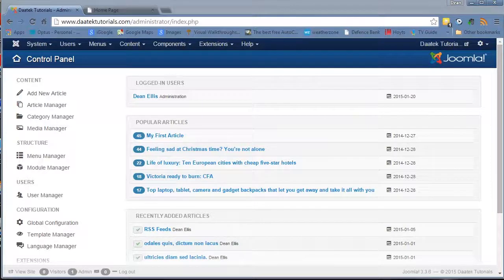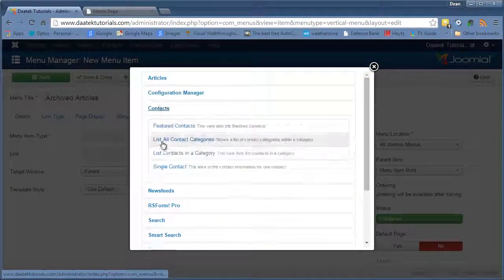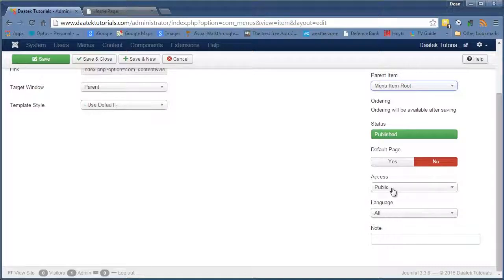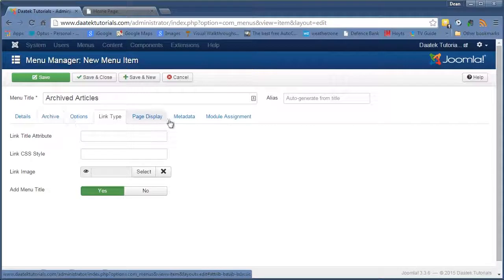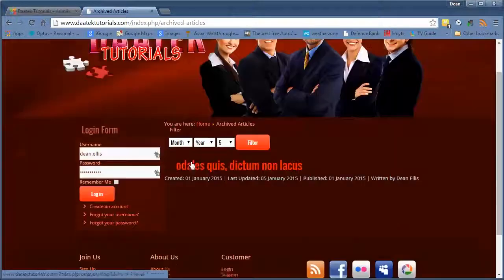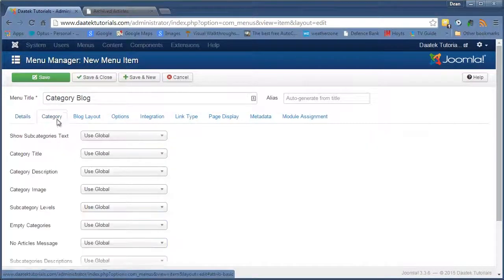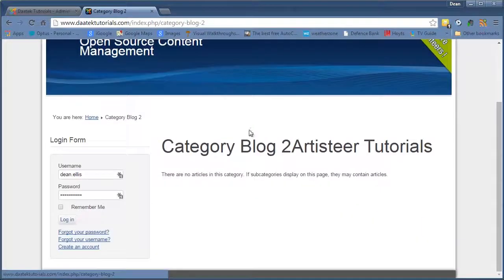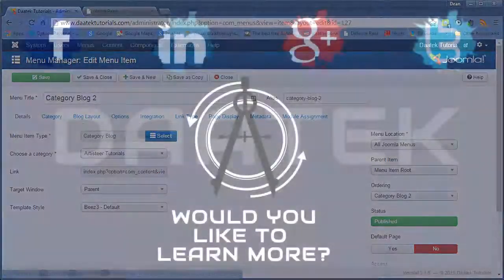Joomla 3 Tutorials: Archived Articles and Category Blog Menus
From here on, I will be working through each menu item in the core Joomla Program and explaining any specific fields in each Menu and what it does. The first two are in this tutorial and are the Archived Articles menu and the Category Blog.

we've touched on the Category blog layout when we first installed Joomla and laid out our initial website, The Archived Articles menu is just what it says. It lists all of the Archives articles that you have in your website. It provides somewhere for you to display all of your old articles.

LINKS